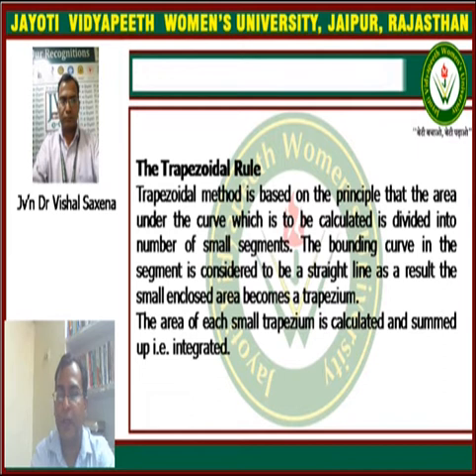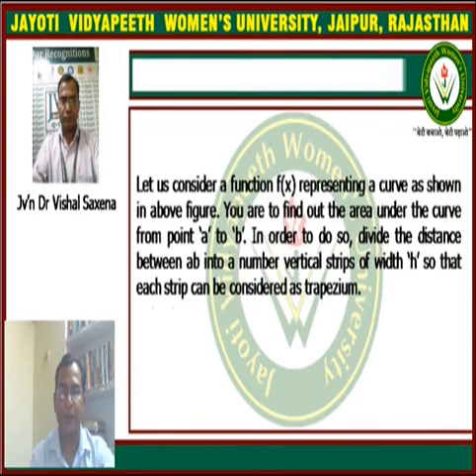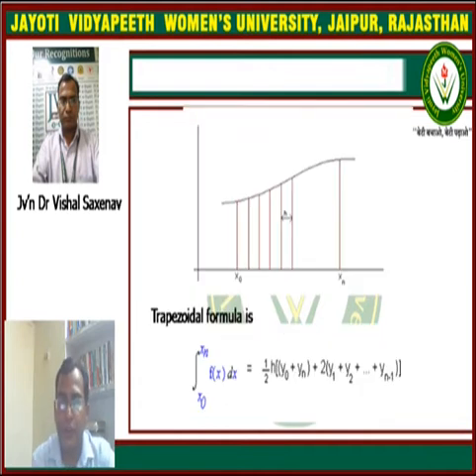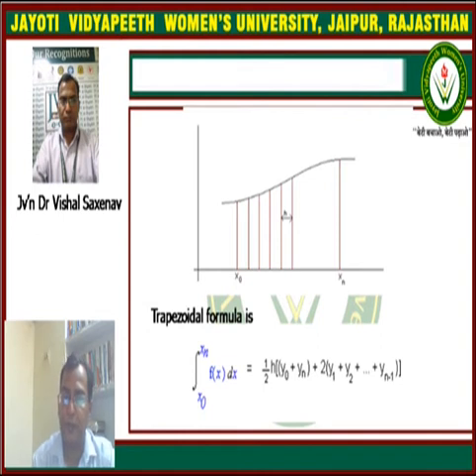Mechanism of trapezoidal rule